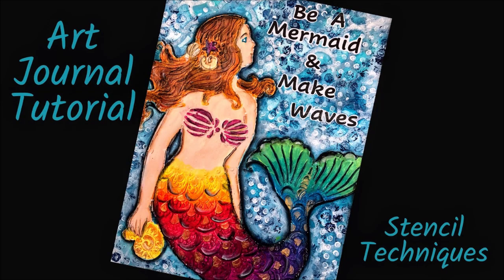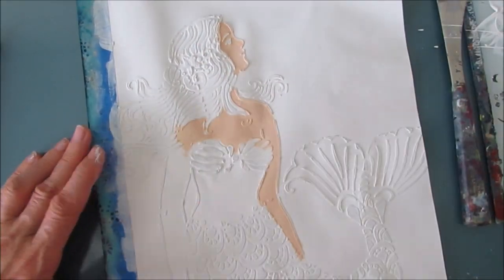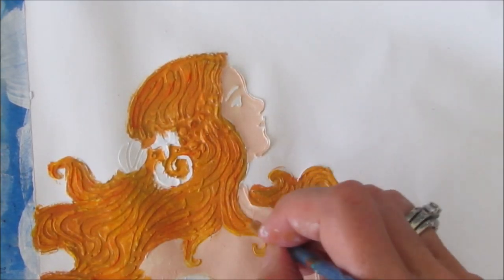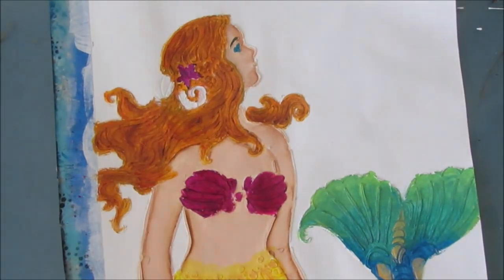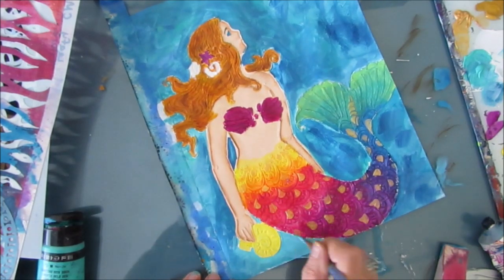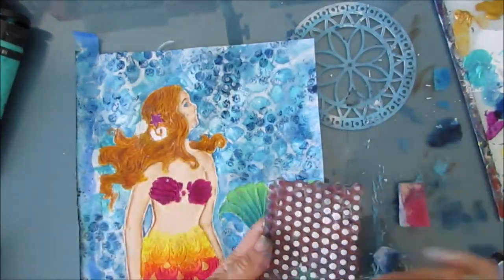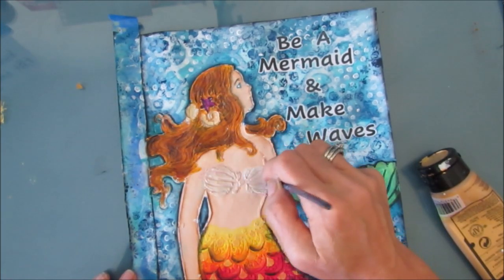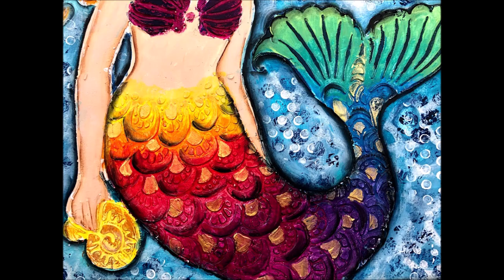Art Journal Tutorial- Using Focal Image Stencils , Removing Paint Through Stencil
Learn a way to use a focal image stencil . Create interesting sea themed background by removing paint through a stencil and using DIY mark makers and stamps.

Mermaid Dreams Stencil
TCW 431- Ripples Stencil